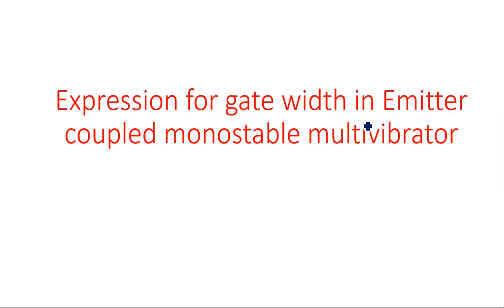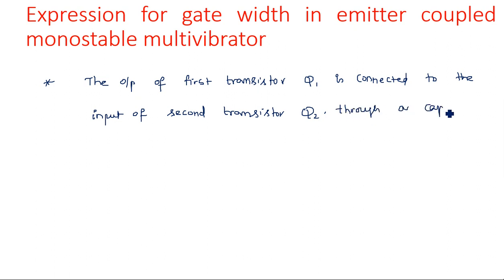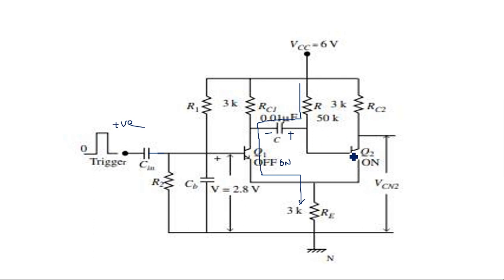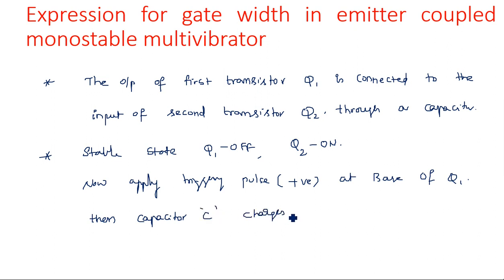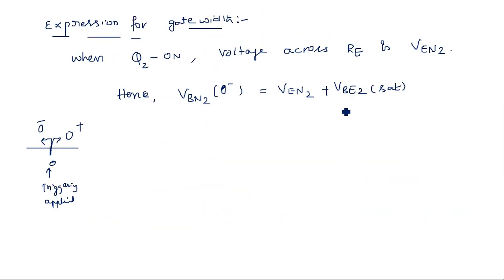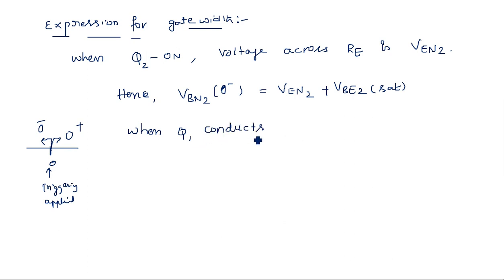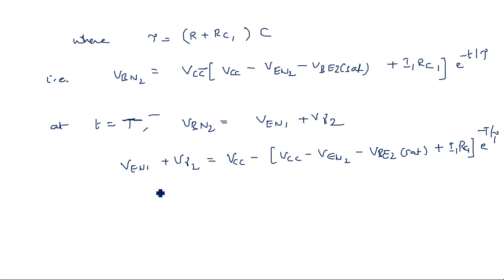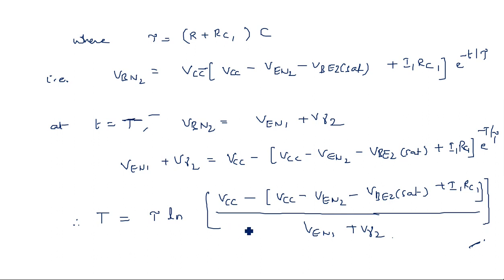Monostable multivibrator | Gate width in Emitter coupled | Pulse Digital Circuits ( PDC ) | Lec-65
Expression for gate widith in Emitter coupled monostable multivibrator